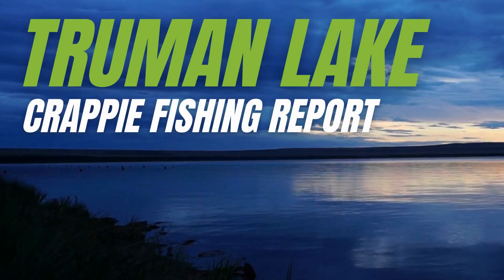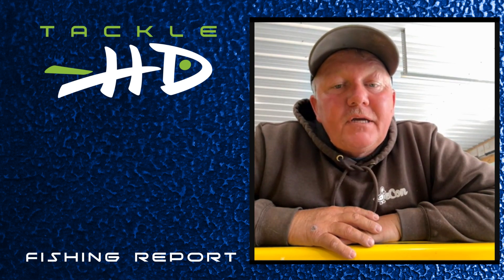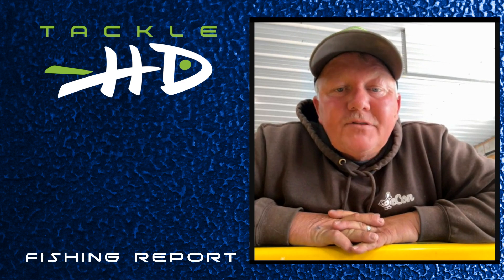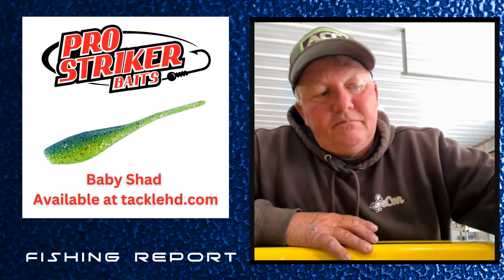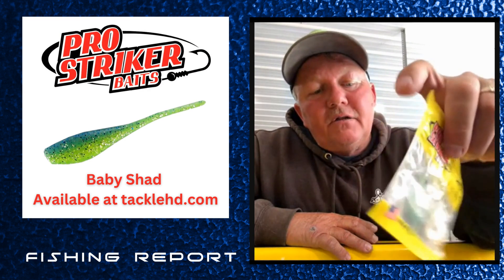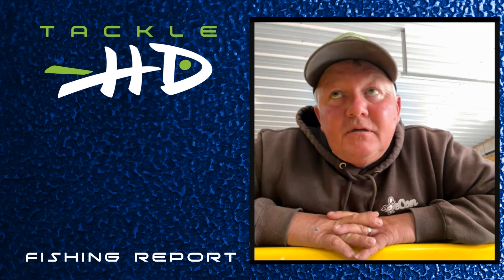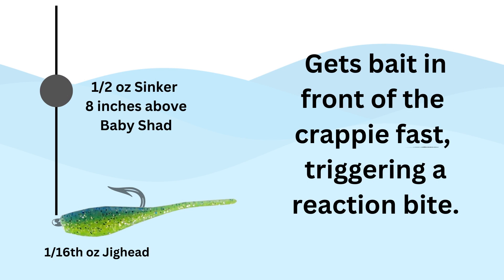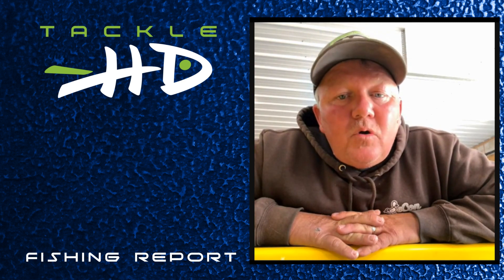Truman Lake Fishing Report Late April by Richard Bowling and Tackle HD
Richard Bowling has the latest crappie fishing report from Truman Lake, courtesy of Tackle HD.  Rain and some cooler temperatures have slowed down the start of the crappie spawn and made fishing a little more challenging, but as always, Richard is on the fish. He'll let you know what he suggests as far as bait and color selection, depth to target, and more.